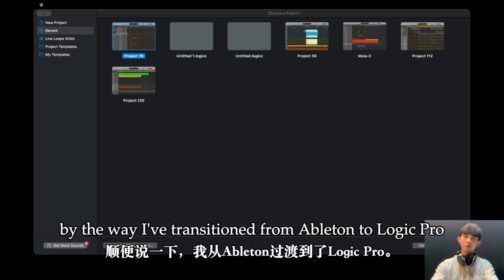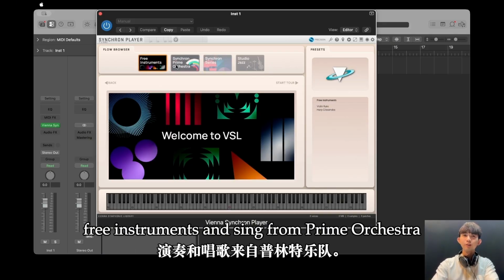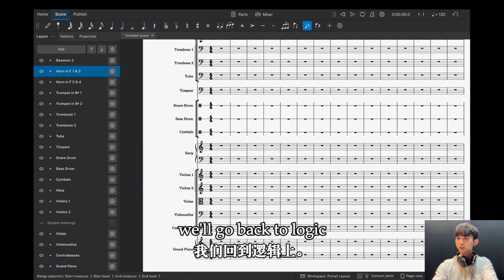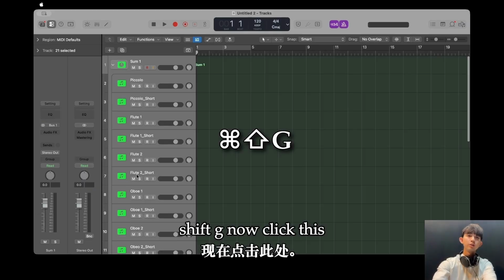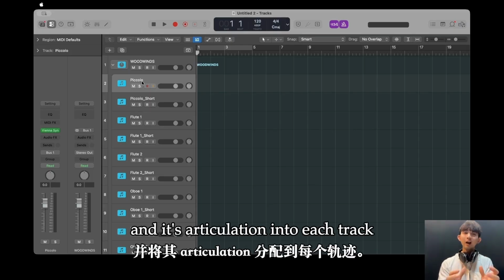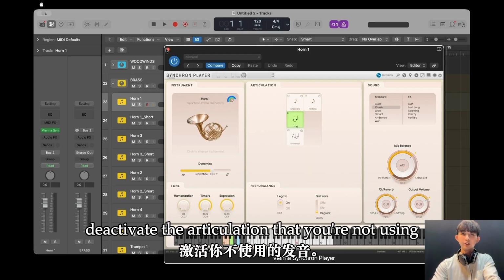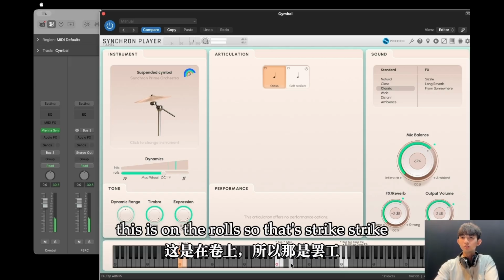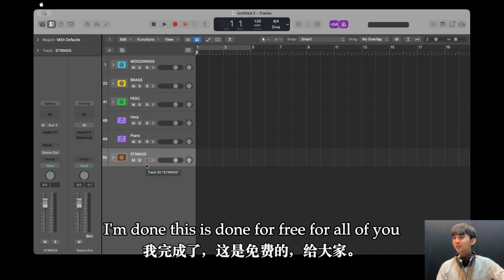How to Build VSL Orchestral Templates in Logic Pro | Part 1